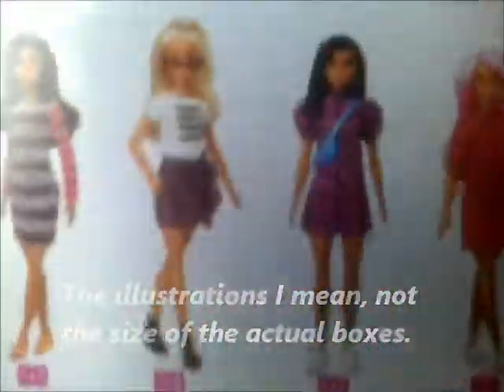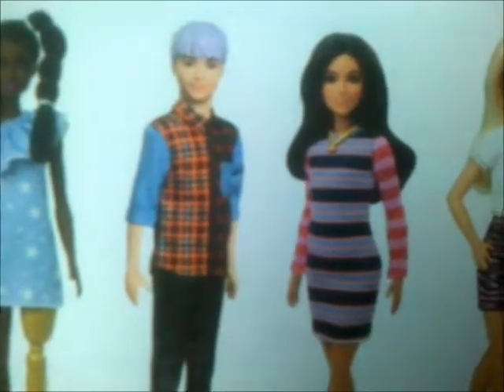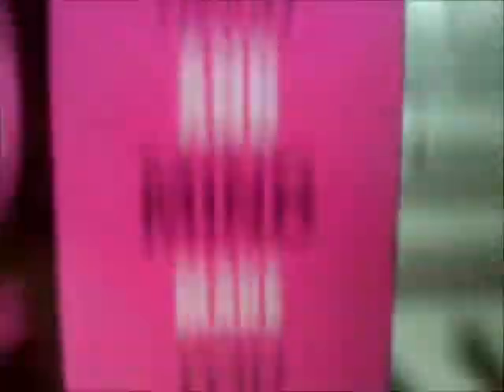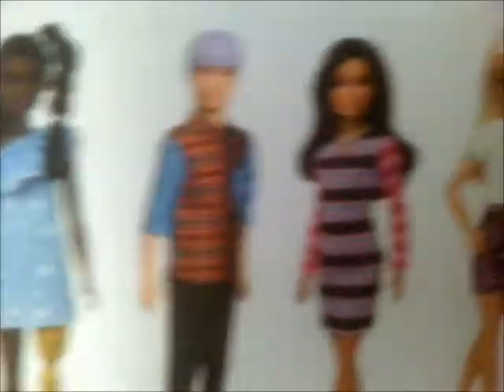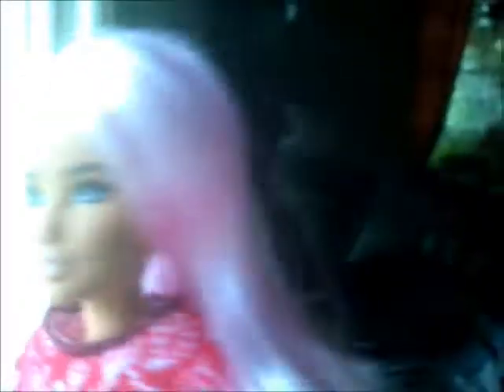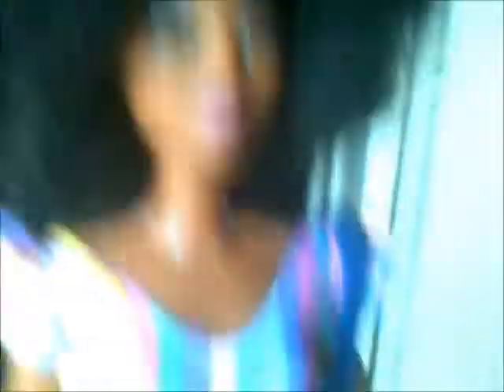Barbie Fashionista Dolls # 149 & # 151 & Fashion Packs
New for 2020, my first Fashionista doll for 2020 was June, then got Lexi yesterday. I think they both looked better in the illustration on the back of the box than in real life, but still very pleased to have them and they are now much loved members of my (ever growing) doll family!

~ Sorry about quality of recording. I wish I had better equipment to film with but do the best I can given my limited circumstances.

Video made for adult collectors of dolls.  All opinions my own.